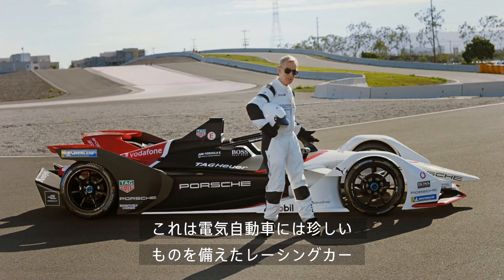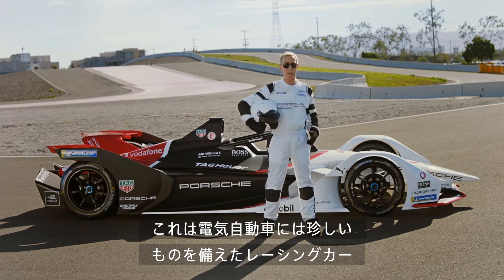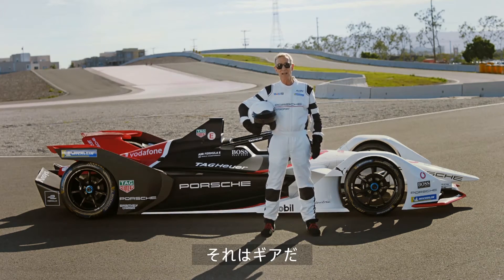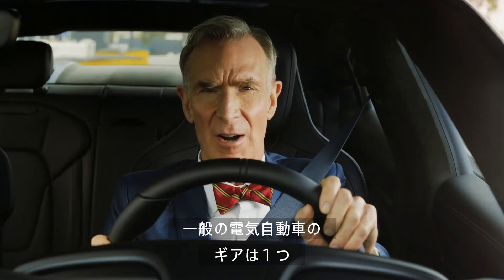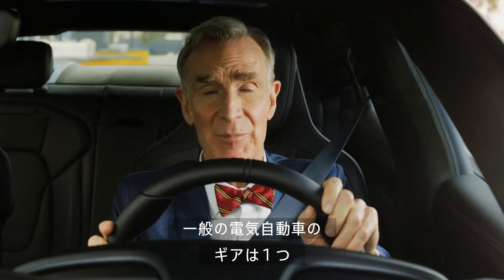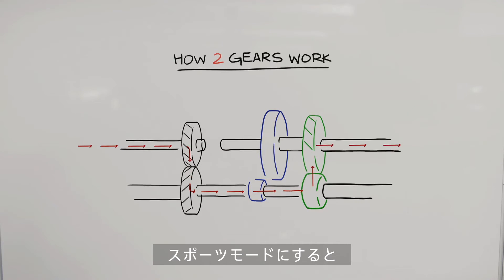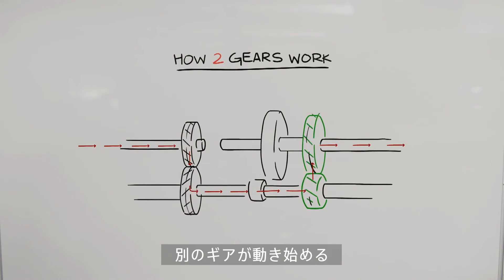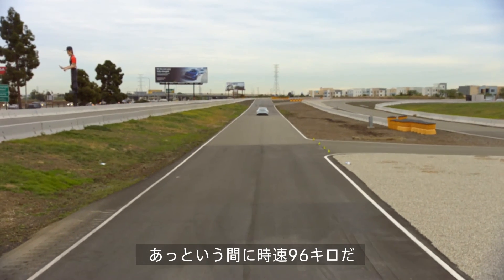Bill Nye Explains Two-Speed Transmission | 2速トランスミッション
ポルシェ初のフル電動スポーツカー タイカン。
他には無い2速トランスミッションが、タイカンならではの加速とパワーを可能にしました。
蝶ネクタイを付けた ”The Science Guy” ビル・ナイがその構造を解りやすく説明。

＊車両は北米仕様です